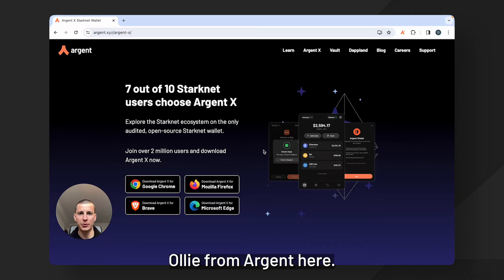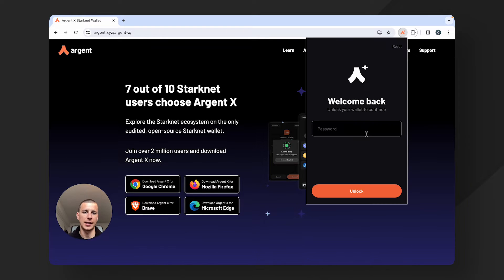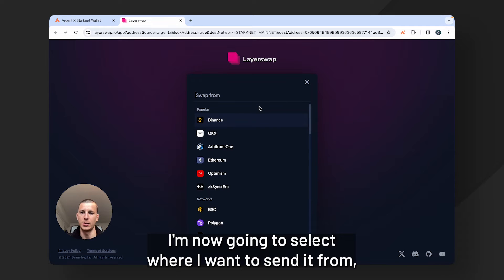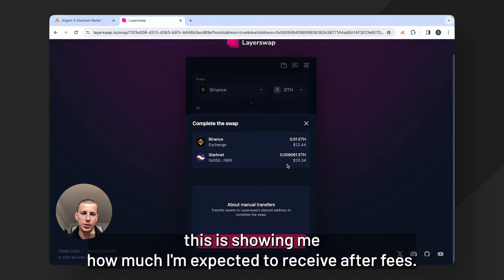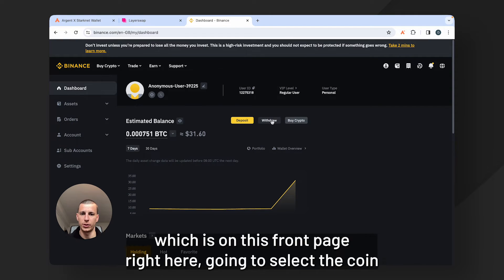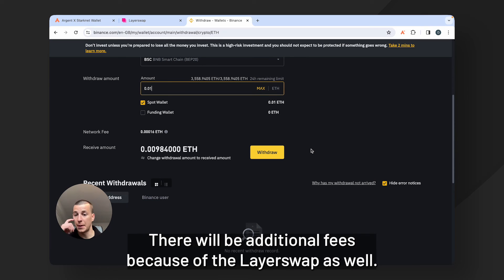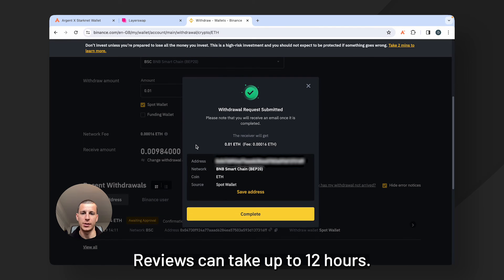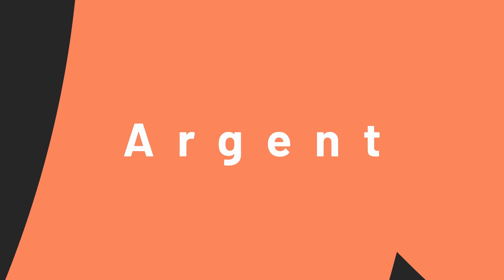How to fund Argent X from any exchange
A step-by-step guide to bridging assets to your Argent X account from an exchange.